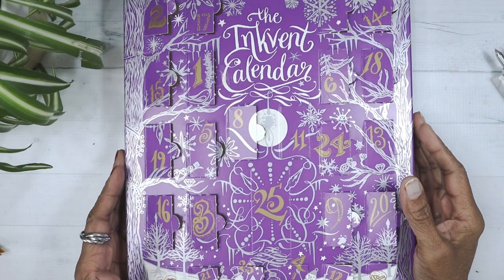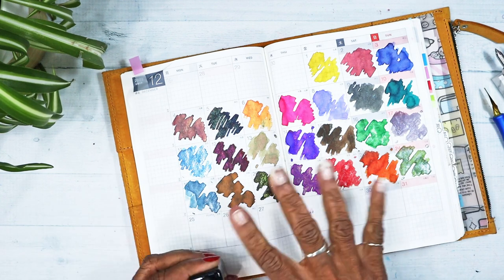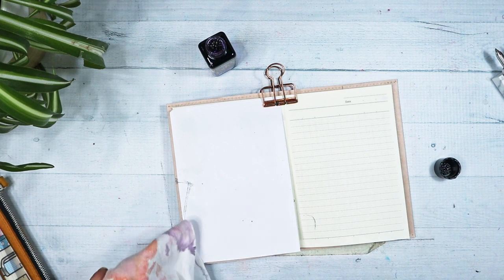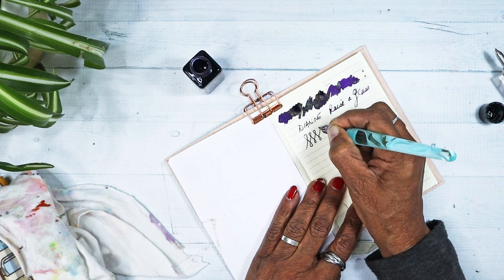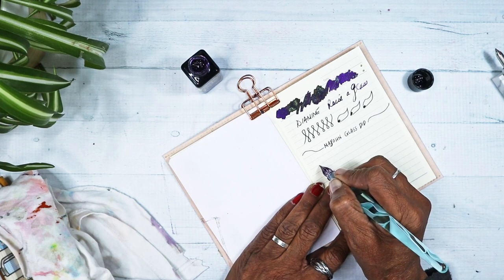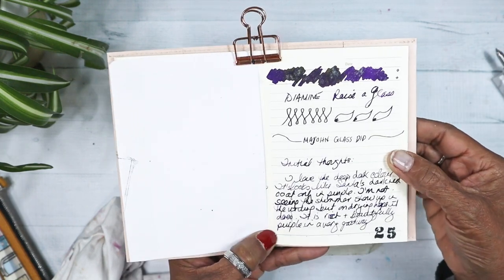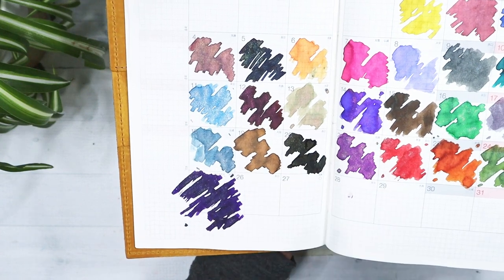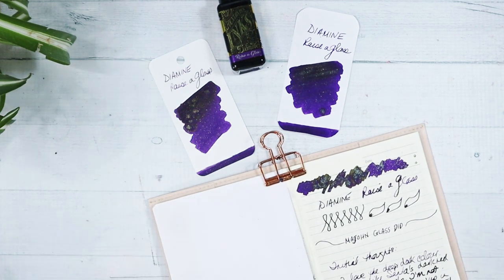Diamine Inkvent VLOGMAS 2023 | Day 25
It’s here! Day 25 of Inkvent for 2023!!! For the past month of I’ve been having fun swatching each ink in the calendar It has been such a trip opening each window to find a new colour and which properties it has. Would it be a Standard, a Shimmer, Chameleon or a Scented ink?

Day 25 Ink: Raise a Glass(shimmer)
A beautiful colour to round out the Purple Inkvent Calendar, wouldn’t you say?

✒️ INK SWATCHING SUPPLIES USED:
Oasis A6 Notebook
Midori Cordoba Cover
Capped Glass Dip Pen

(& buy me a chai tea. Thx!)

🖥 TOOLS 'N TECH
Bluetooth Mic
Desk Mic
Standing Mic